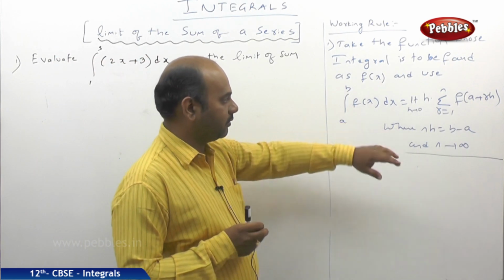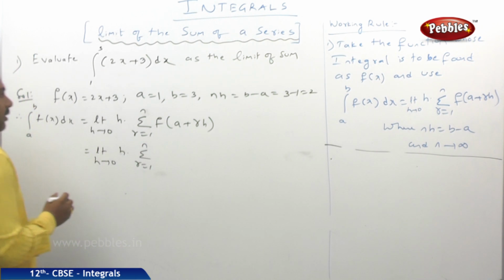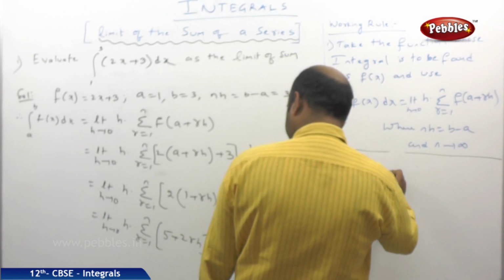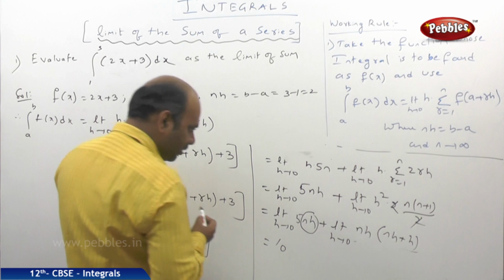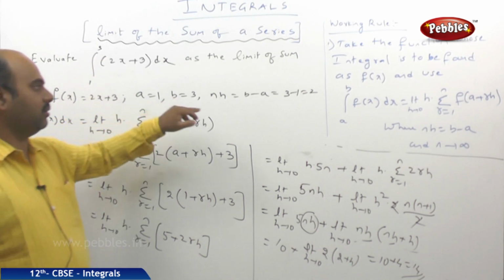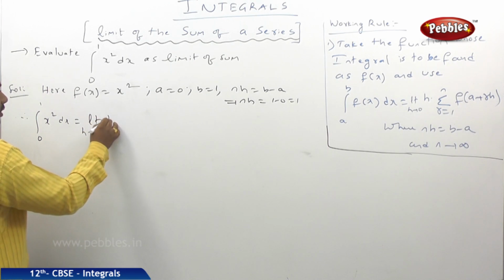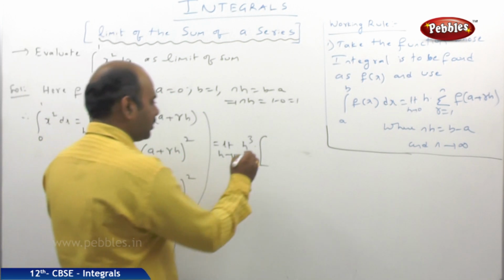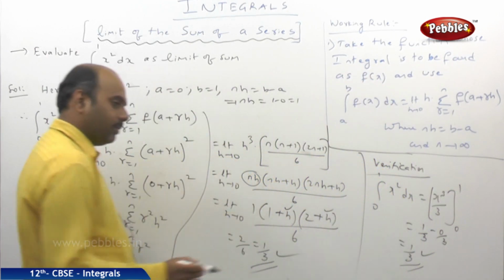CBSE Class 12th std Maths | Integrals | Part - 30